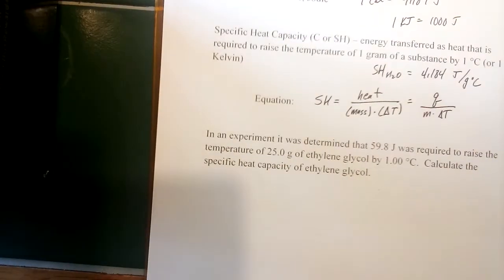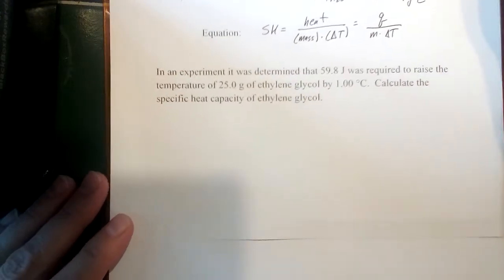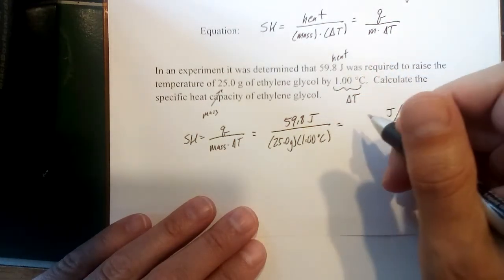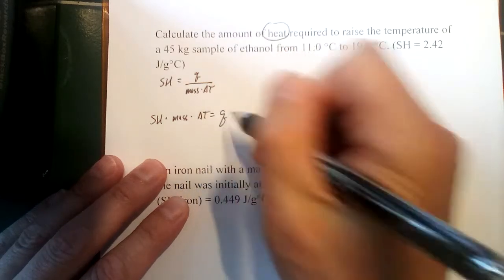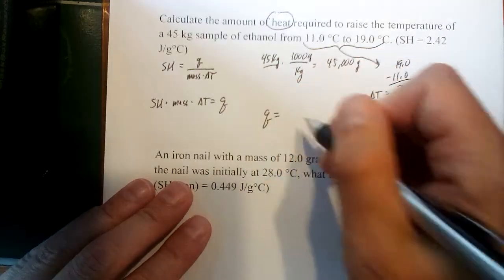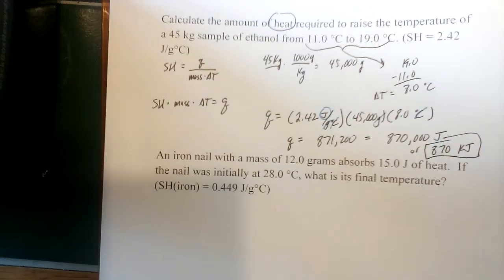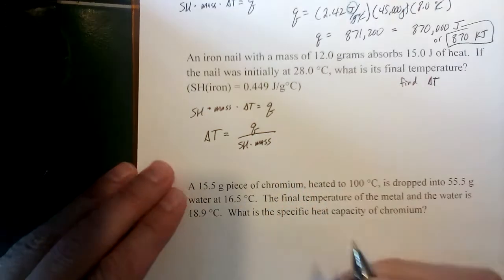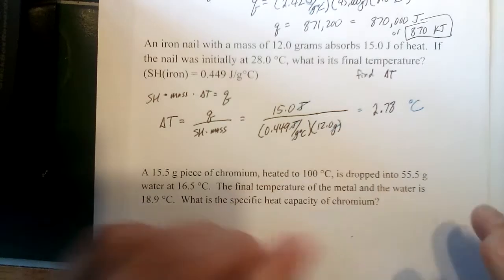Chapter 5 Part 2